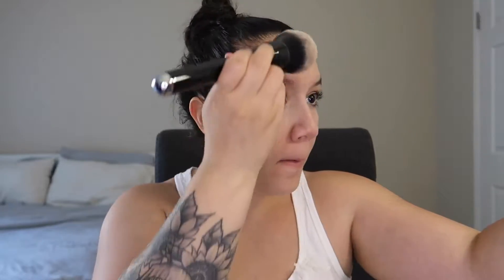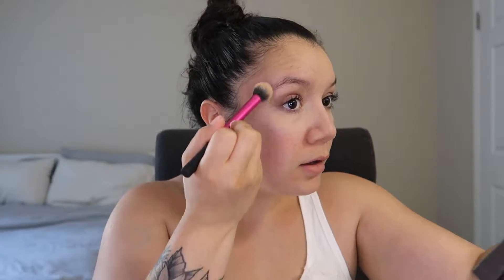5 Minute Makeup Challenge!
Hey guys, thanks so much for clicking on my video! Today I'm trying out the 5 minute makeup challenge. This was quite stressful but overall a fun experience hahaha. Let me know how you think I did!